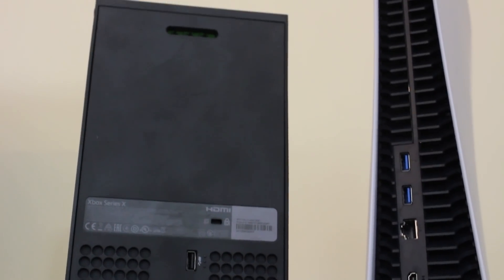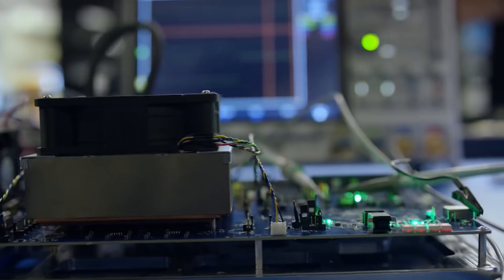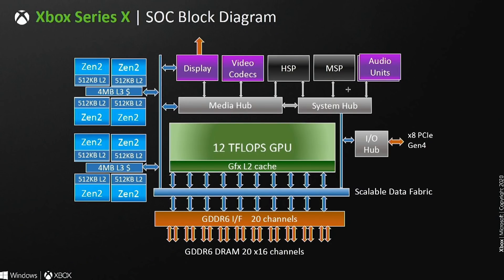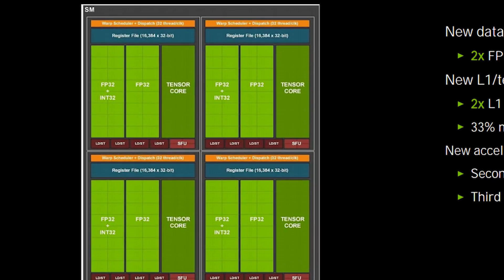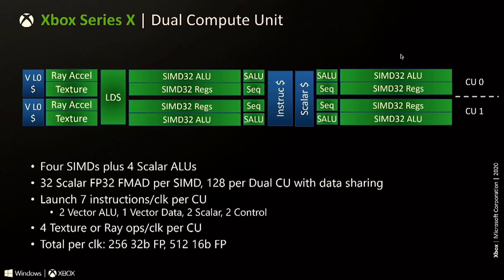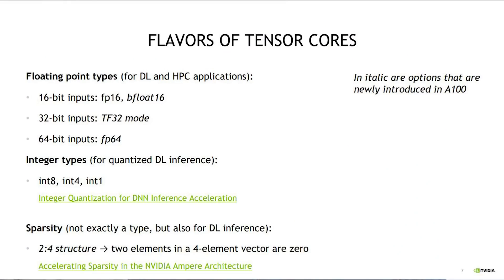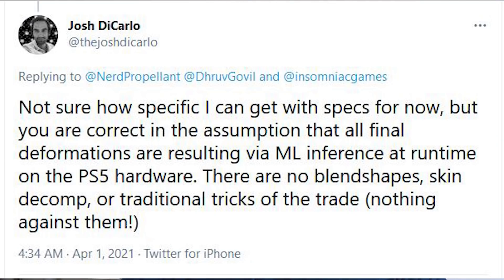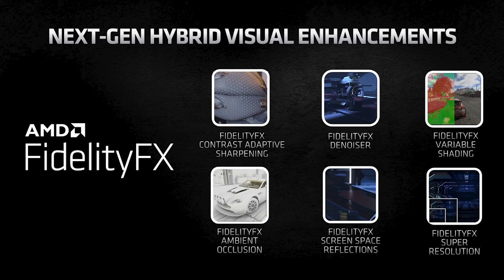Xbox Machine Learning & DirectML EXPLAINED - No, Xbox Series X Doesn't Use Tensor Cores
Next-generation xbox games will make heavy usage of Machine Leaning through a combination of Microsoft's DirectML API and the Xbox Series X / Xbox Series S ability to run ML instructions on the GPU with lower precision operations.

These 4 and 8 bit operations are part and parcel of the RDNA 2 spec, which Microsoft have used to great effect inside the Xbox Series X.

There is however, a misconception that the Xbox uses Tensor Cores, dedicated ML accelerators on the consoles GPU, when this isn't true. Instead, these operations are ran on the Xbox Series X general Compute Units, which are general purpose and designed to run game code in general.

The Xbox Series X also focuses on inference for its ML operations, which is running trained code.